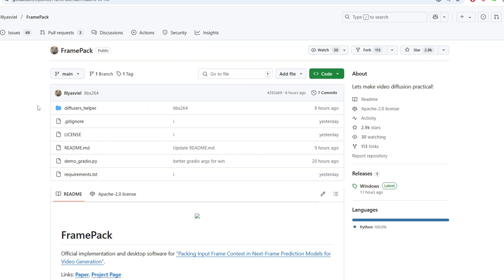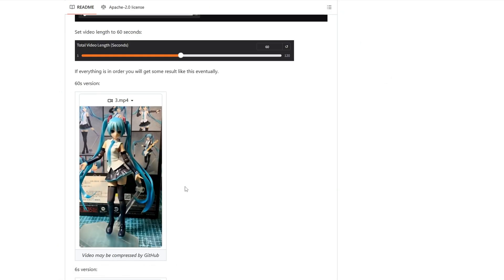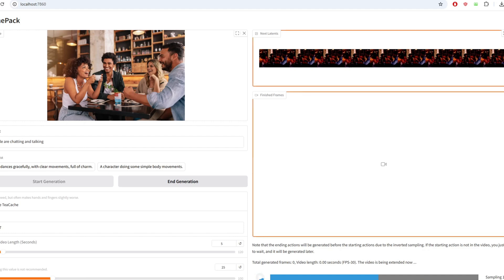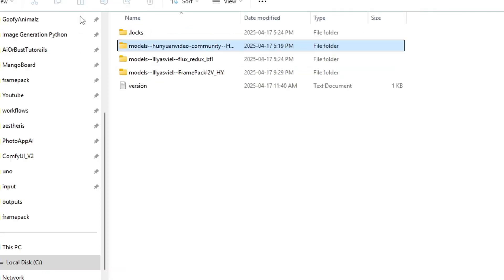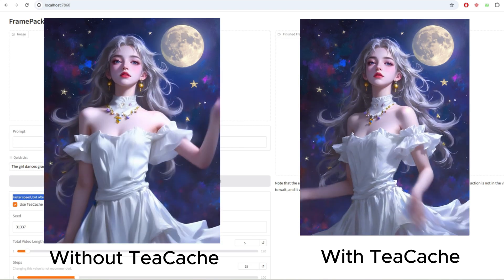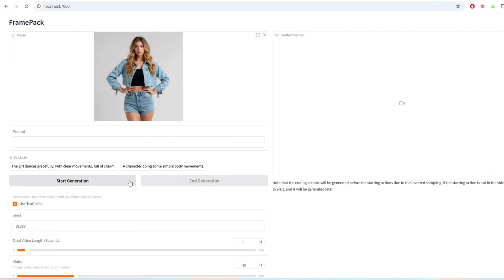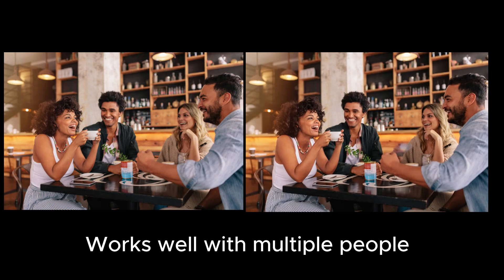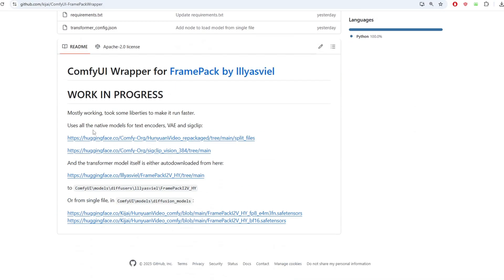This local AI Video Generator is Insane! (Framepack Run With only 6gb Vram)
We got a new upgrade for our local video generation! Framepack is a new system where you can run video models faster with also significantly less vram usage (to run good video models like hunyuan). So far, it's only for image to video, but I'm excited where this takes us.